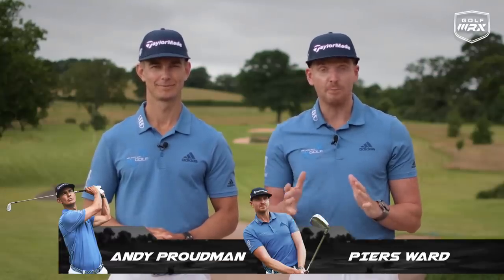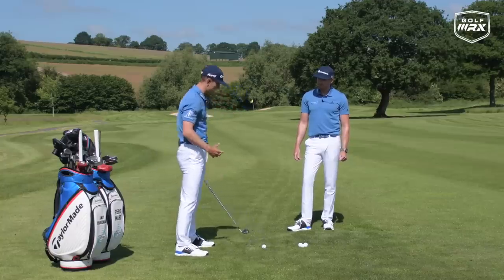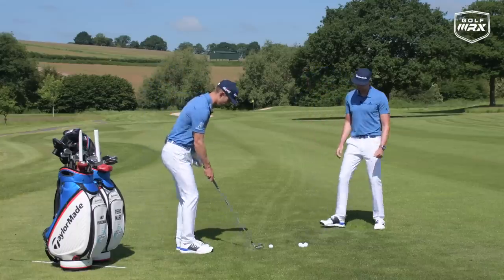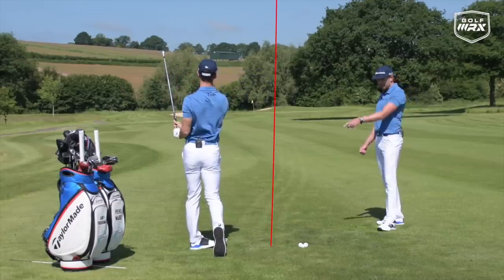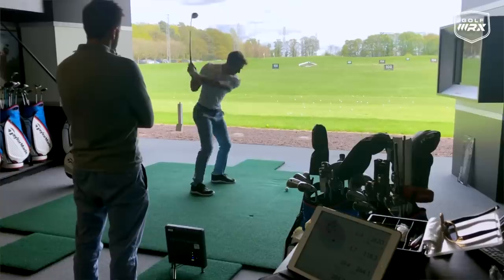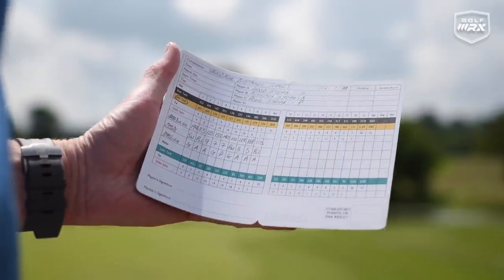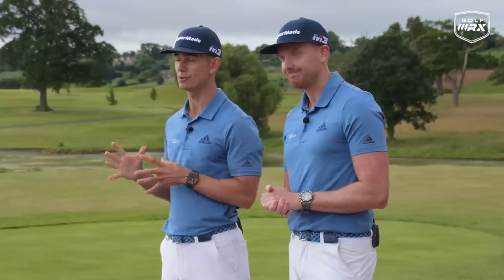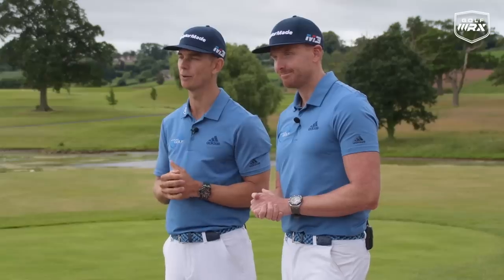How To Break 90 | ME AND MY GOLF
Check out our exclusive Golf Schools by clicking here🏌️⛳ "Get your free 30 day trial to Me and My Golf.com by using the

Golf - How To Break 90
This special impact show is Part 1 of the coaching plan Break 90. This coaching plan is a six week plan designed to give you the tools, strategy and techniques to help you break 90.

Want a customized plan specific to your game improvement? Check out how to improve your game with MeAndMyGolf